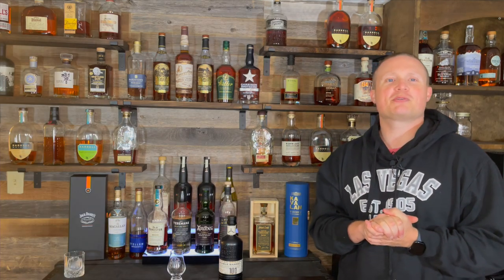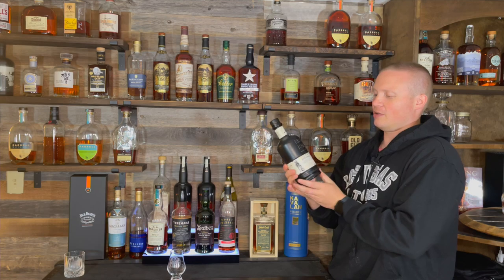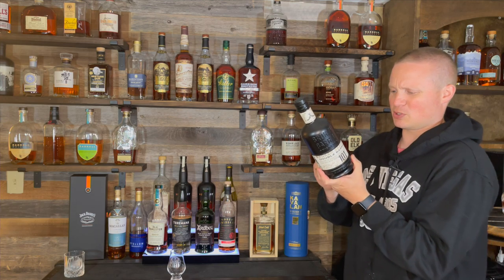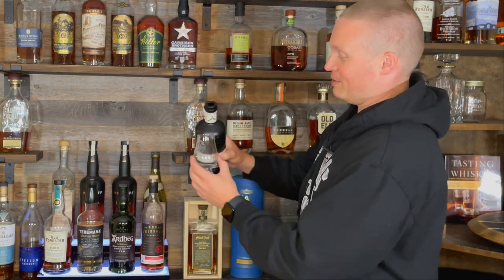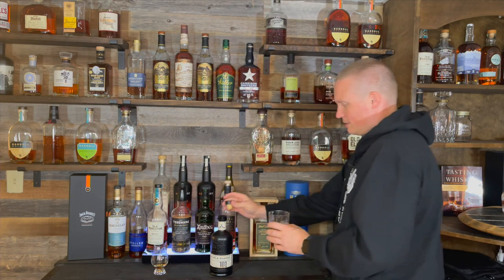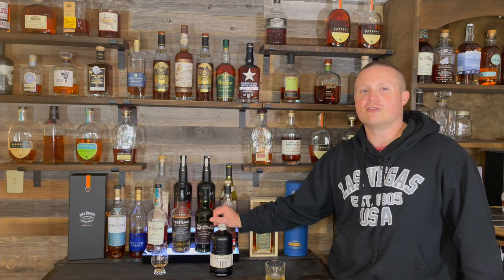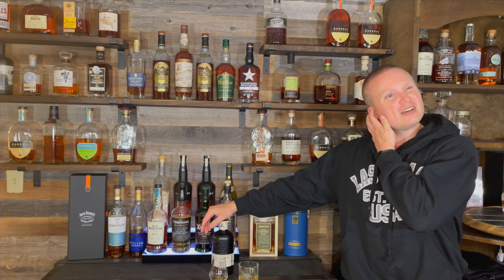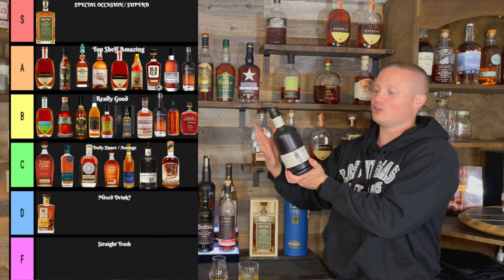Broken Barrel Double Barrel 101 Review: Whiskey Tiers Episode 26